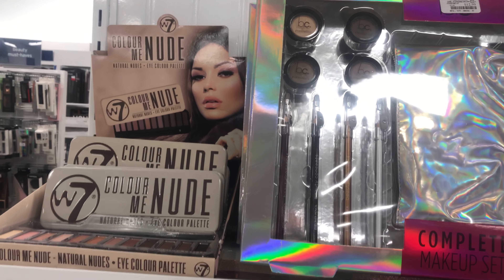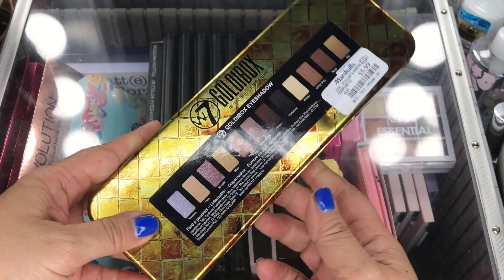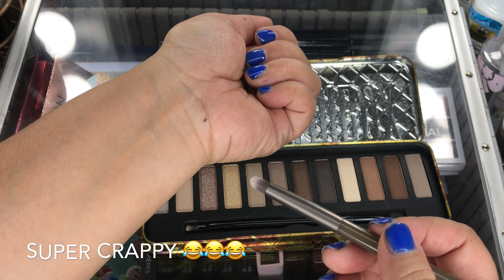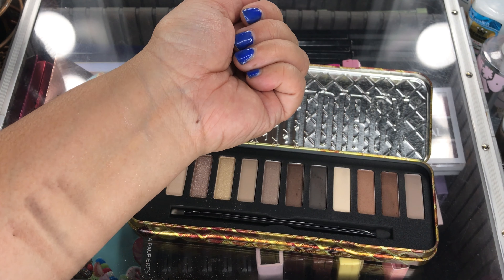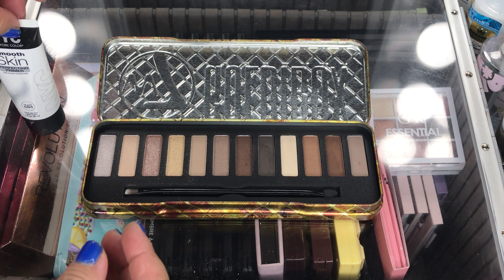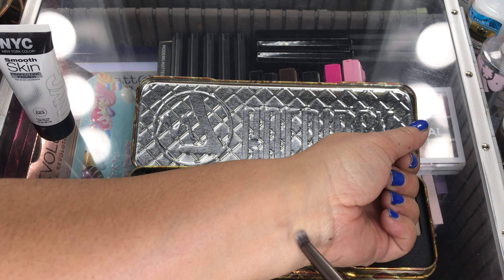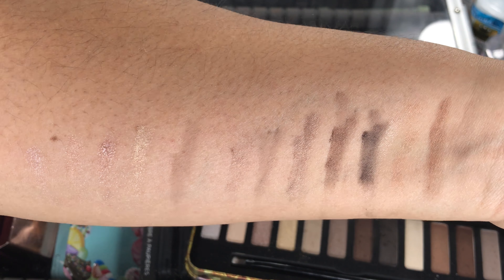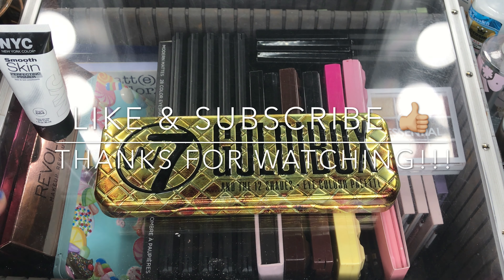W7 GOLDIBOX PALETTE FIRST IMPRESSION+SWATCHES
3. Credit the artist(s) of the track by including their social network links.